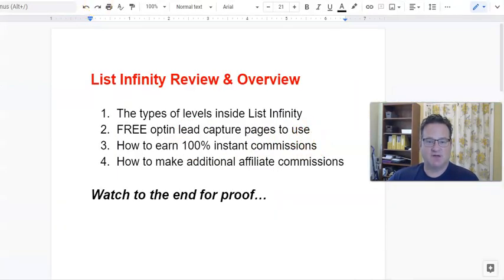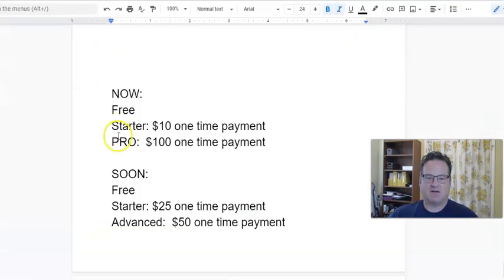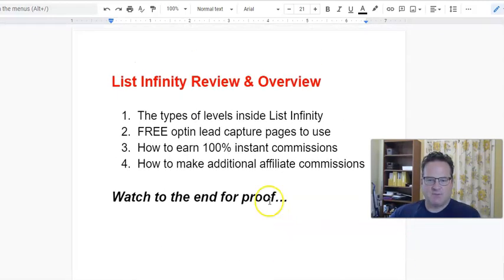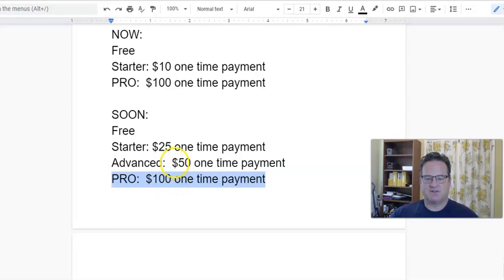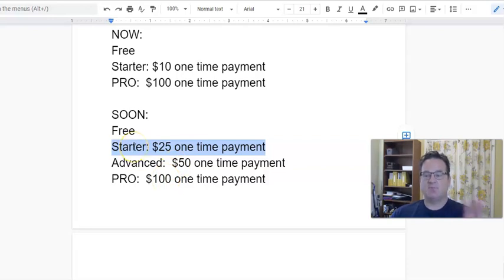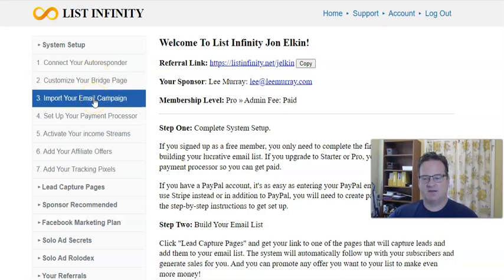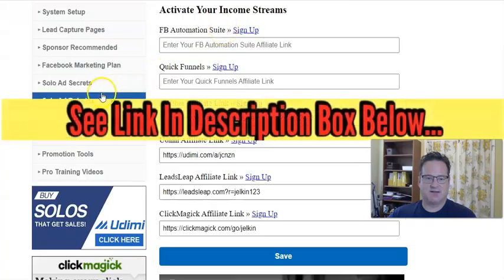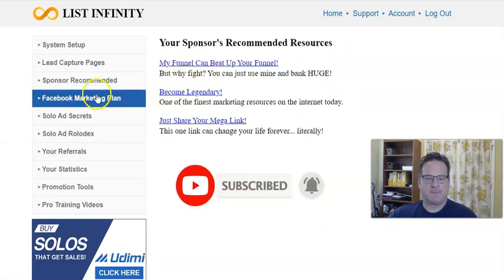List Infinity Review & Overview Demo - FULL DEMO with PROOF in this List Infinity Review Demo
List Infinity Review Overview Demo

Email list building is an essential part of any online business. This video will teach you how to create an email list and use it to drive more traffic and sales to your website.